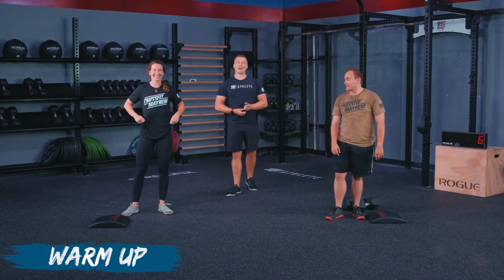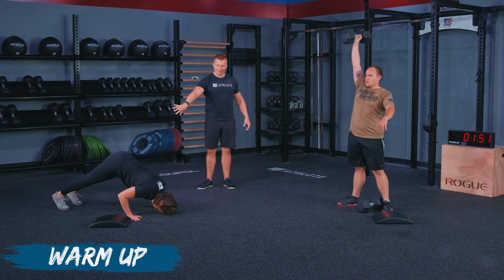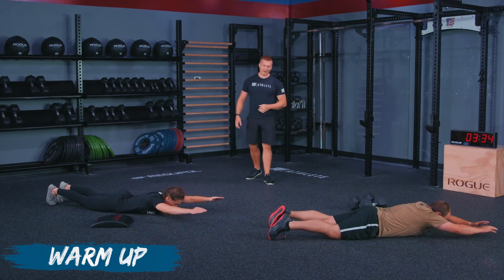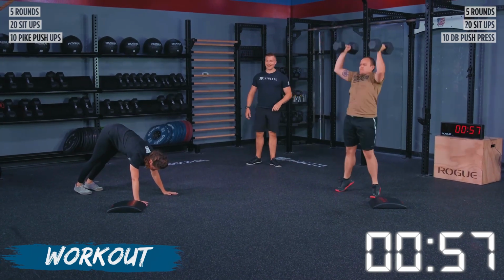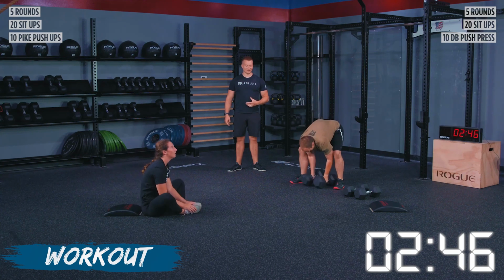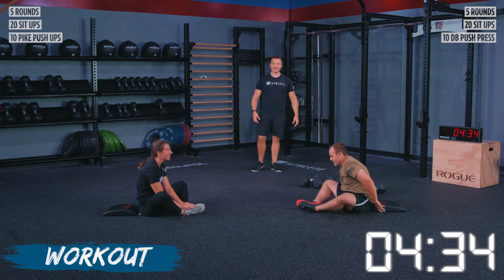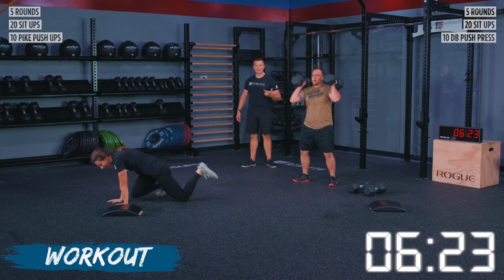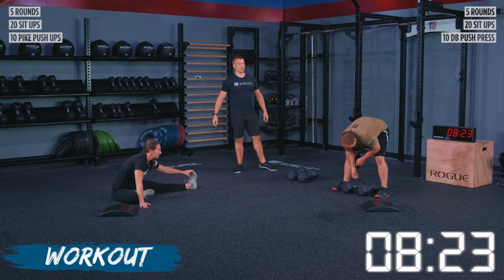10 Minute SHOULDERS & ABS At home CrossFit workout (no equipment needed)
Get ready to sculpt strong shoulders and rock-solid abs with this intense 10-minute At Home CrossFit workout! This Shoulders & Abs session is designed to target and strengthen your shoulder muscles, including your deltoids and upper back, while engaging your core for a comprehensive workout. With a combination of bodyweight exercises and focused movements, you'll challenge your upper body and core from all angles, helping you build strength, stability, and definition. The best part? You don't need any equipment, making it convenient and accessible for anyone. Whether you're looking to improve your shoulder strength, tone and sculpt your abs, or simply get a quick and efficient upper body workout, this 10-minute Shoulders & Abs routine is perfect for you. Get ready to feel the burn, push yourself, and unlock the full potential of your shoulders and abs. Let's sculpt strong, defined shoulders and carve out those abs together!

For optimal recovery from today’s workout, we have a cooldown designed specifically for today’s workout, check it out here 👇

Chapters:
0:00 Introduction
0:19 Warm Up
4:47 Workout
13:58 Wrap Up